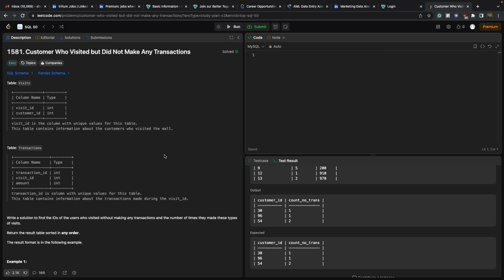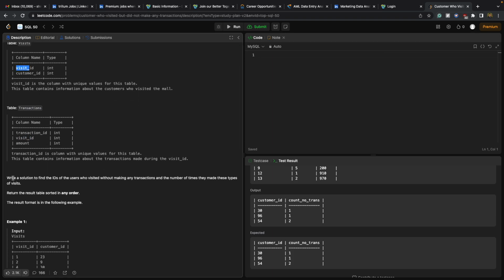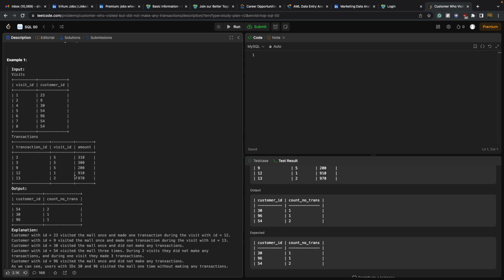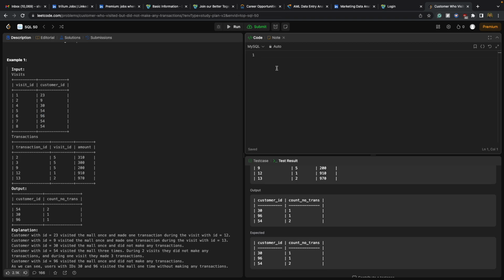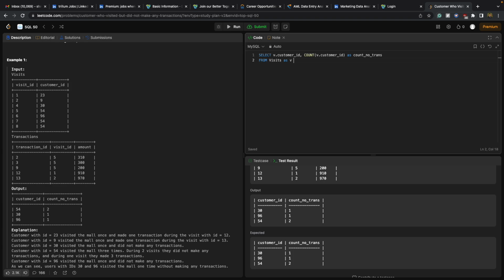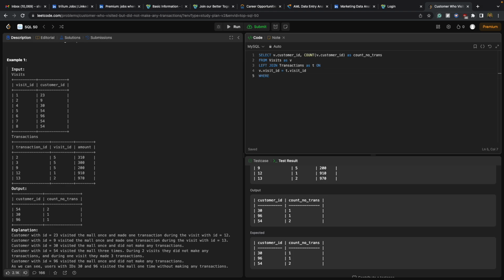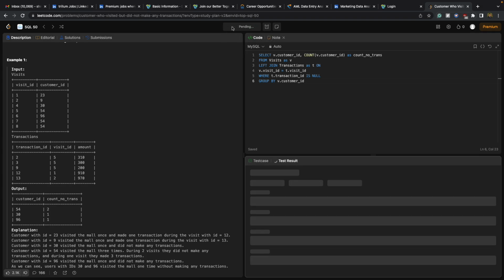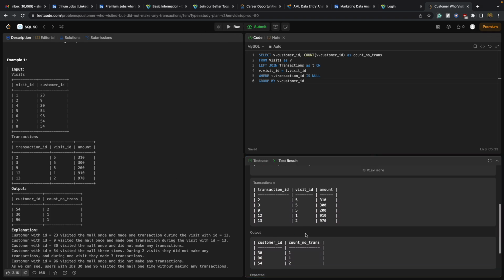Leetcode 156. Counting Transactions SQL